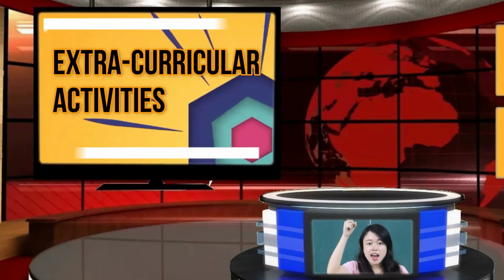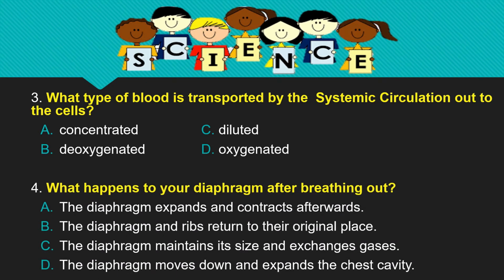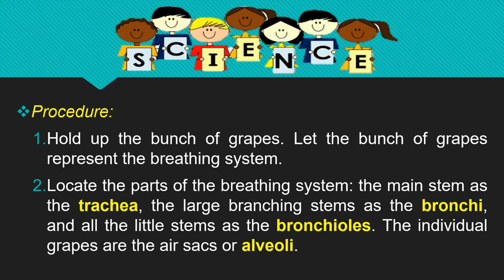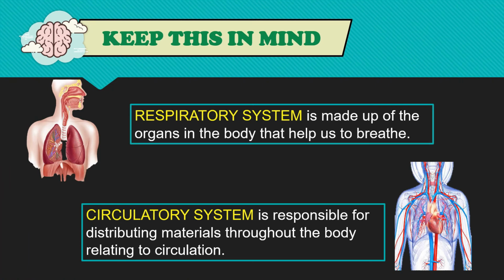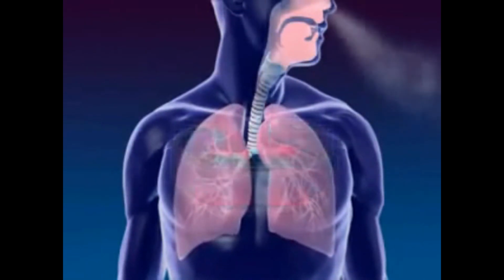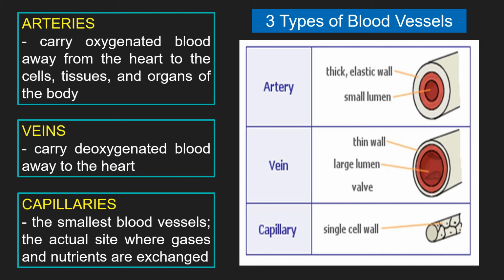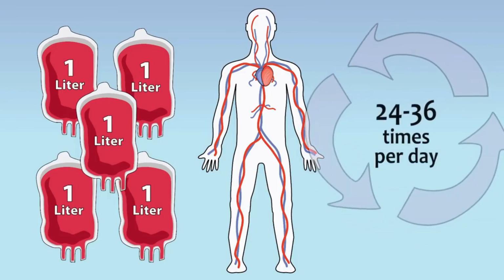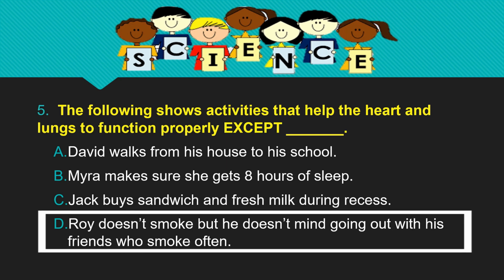V9Q1W1&2-Respiratory & Circulatory Systems